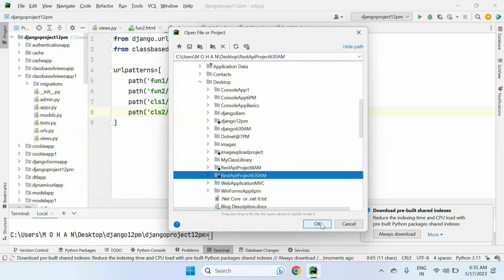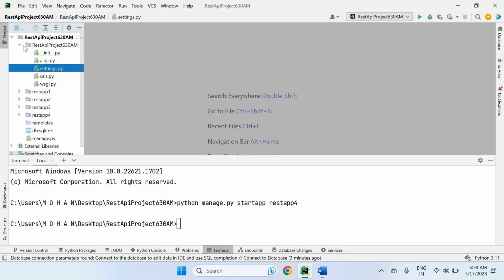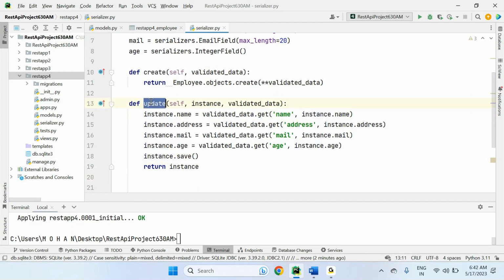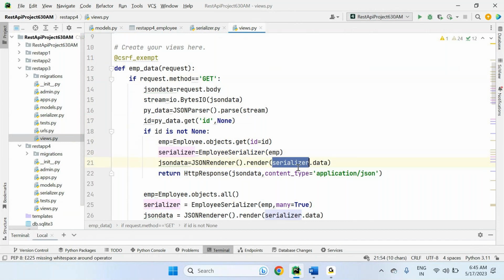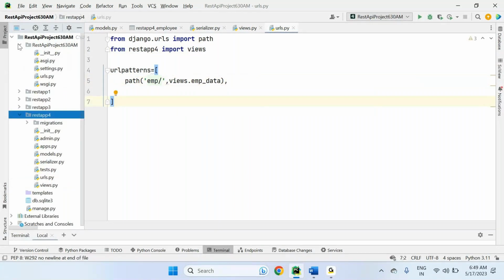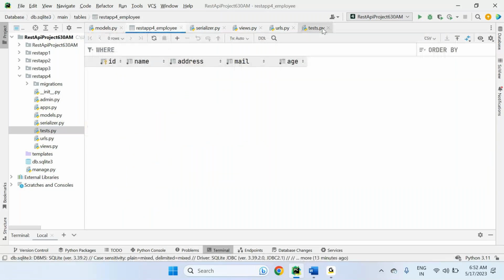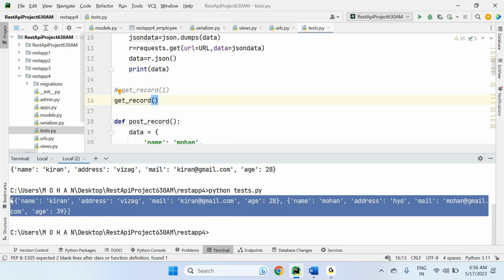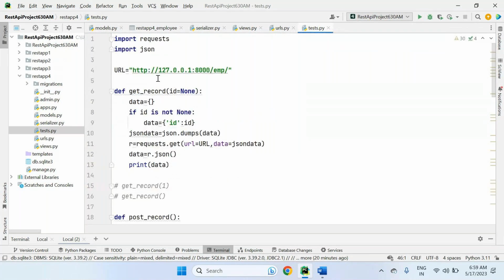REST API 5